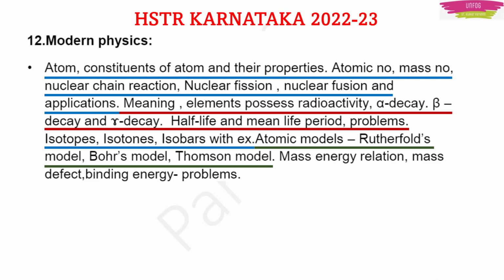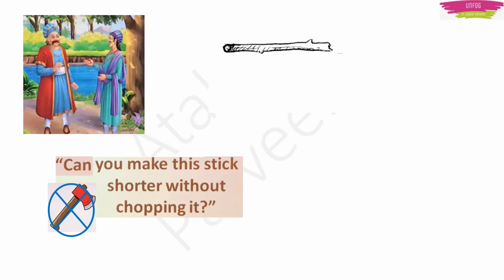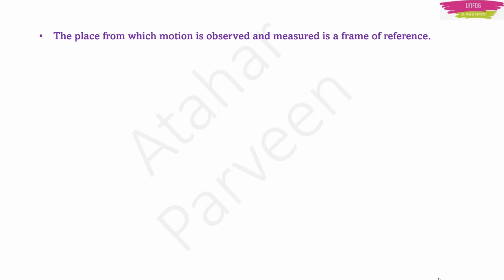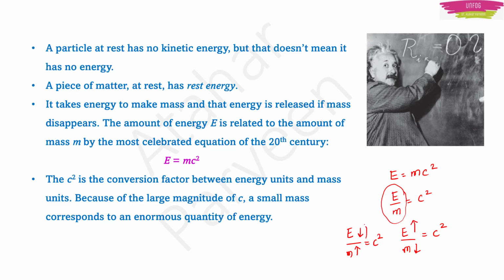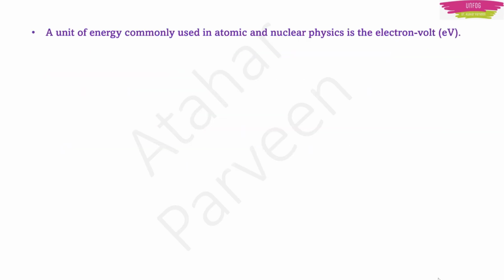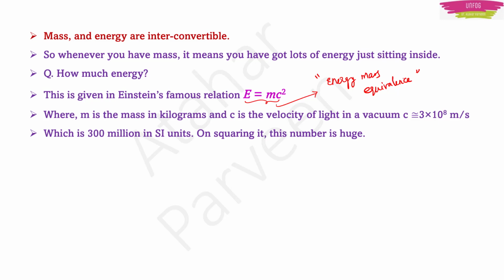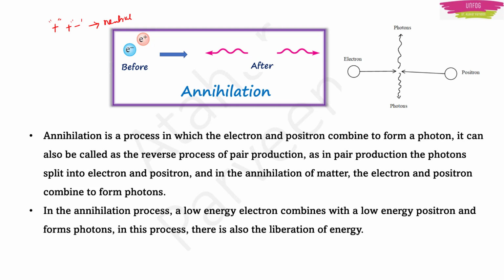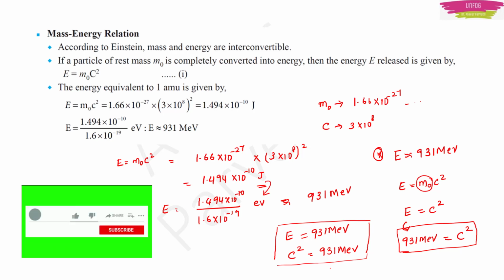hstr 2022-23 / HSTR job - ನೇಮಕಾತಿ : MODERN PHYSICS 👉4a (Free you tube Class)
PM method free class @unfogwithdr.ataharparveen

Telegram channel name UNFOG Karnataka Teacher recruitment exams